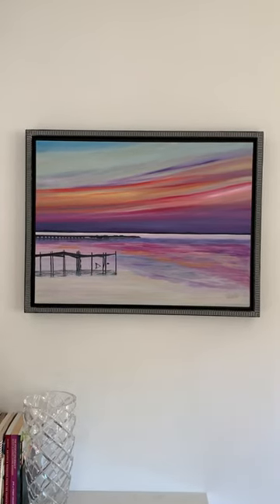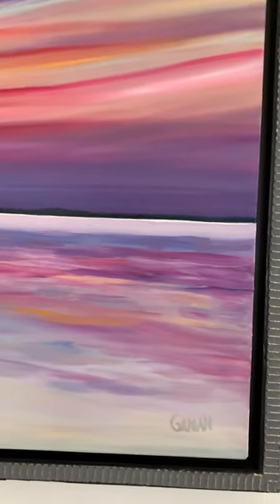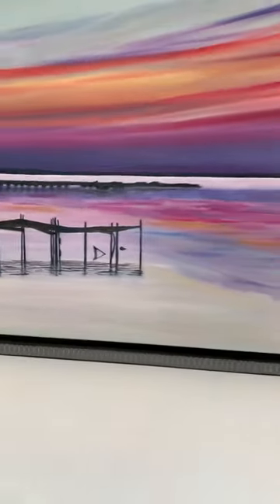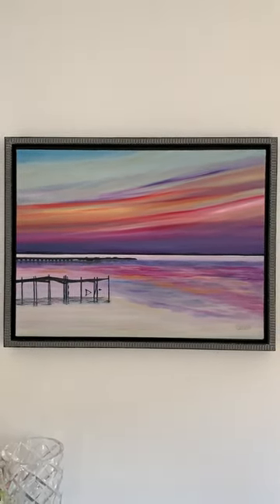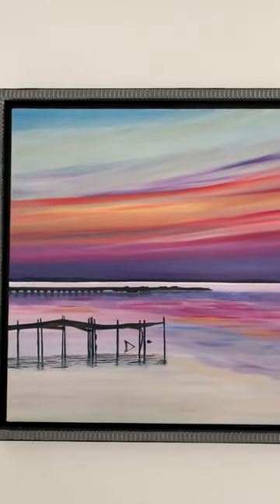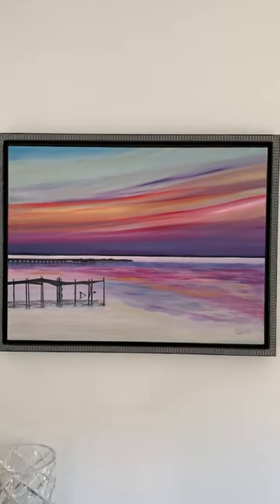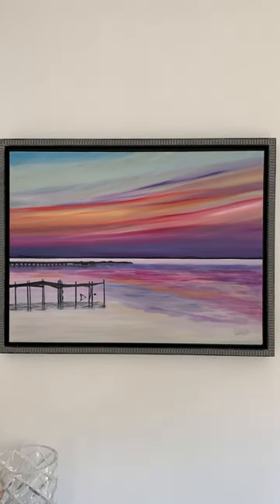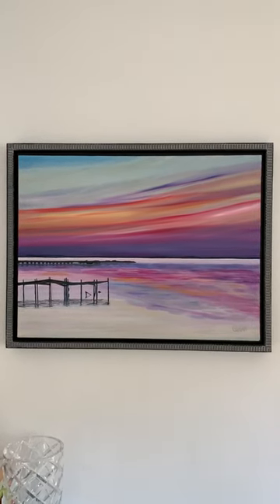Chesapeake Sunset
Size: 18"h x 24"w / Frame: 20"h x 26"w
Oil on Linen Canvas

"It's beautiful I can imagine myself there, yet there is just a bit more to it - makes it more than a photograph - that almost heart explosion that really wonderful impressions by really talented artists can engender." -Kerry O., Los Angeles CA

My father passed away in December of 2018 from non-Hodgkin's lymphoma after a short but intense struggle. Twenty years ago, he and his wife built their dream home - a log house on the Eastern Shore of Virginia where they could wake up each day to beautiful views of the Chesapeake Bay. Visiting my Stepmom in Autumn, I was captivated by a spectacular sunset that is the inspiration for my painting "Chesapeake Sunset". My intent is for viewers to immerse themselves in the glorious striations of glowing sunset sky reflected on water. The hint of land and dock ground the composition. I know my Dad would have appreciated it.